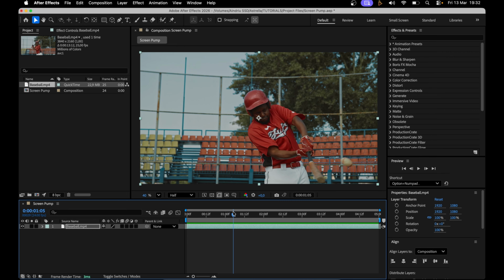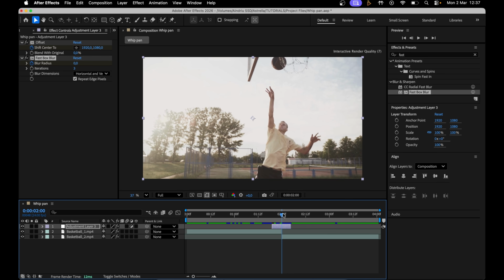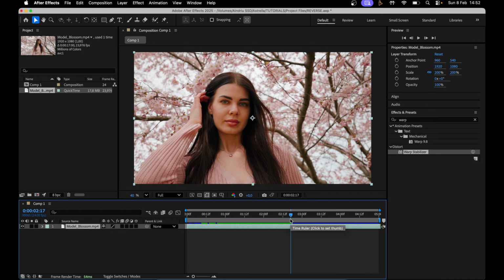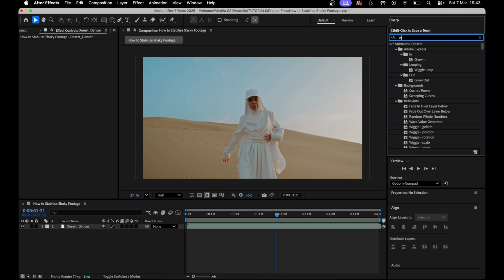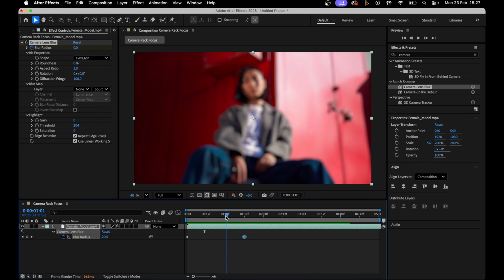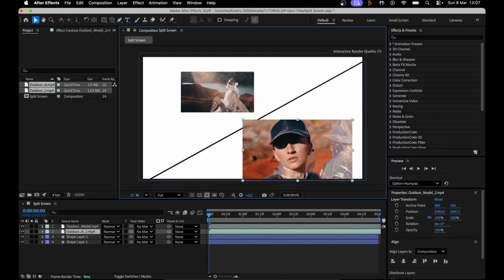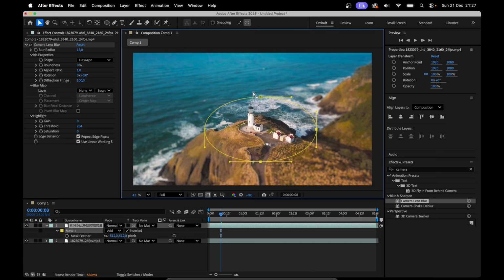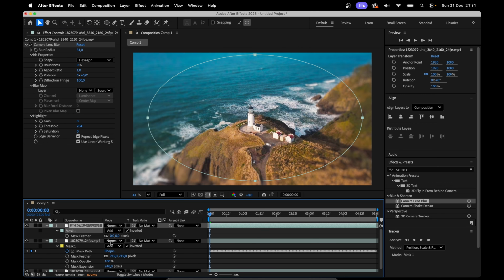10 Easy Camera Effects You Can Create in After Effects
Learn how to create 10 easy camera effects in After Effects to instantly add cinematic motion, realism, and dynamic energy to your videos — no plugins required.

In this tutorial, I showcase a collection of powerful camera-based effects you can use in your edits, including shakes, zooms, transitions, and stylized camera movements that will instantly upgrade your footage.

Effects featured in this video:

0:00 Intro
0:04 Screen Pump Effect
0:59 Whip Pan Transition
2:29 Reverse Effect
3:09 Handheld Camera Effect
3:49 Stabilised Shaky Footage
4:28 Locked Tripod Effect
4:50 Rack Focus Effect
5:38 Wide Lens Effect
5:59 Split Screen Effect
6:51 Miniature City Effect
9:26 Out

These effects are perfect for filmmakers, content creators, editors, and video creators who want to enhance their videos with professional-looking camera movement while keeping their workflow simple and beginner-friendly.